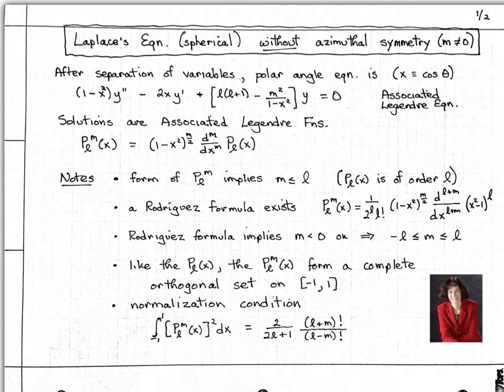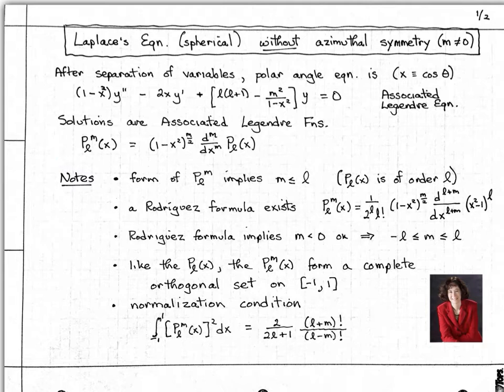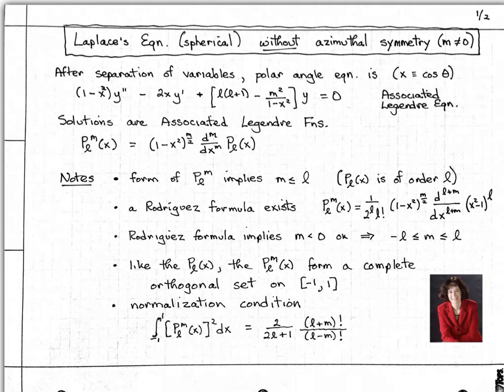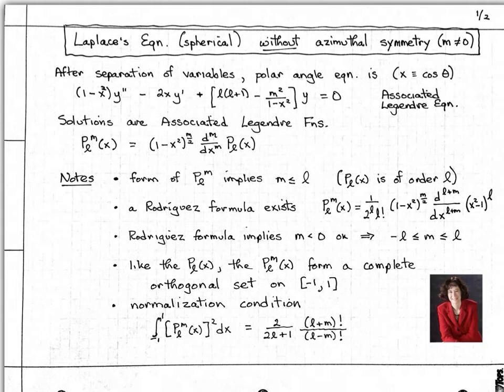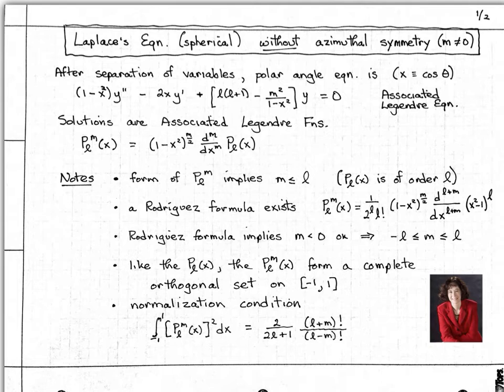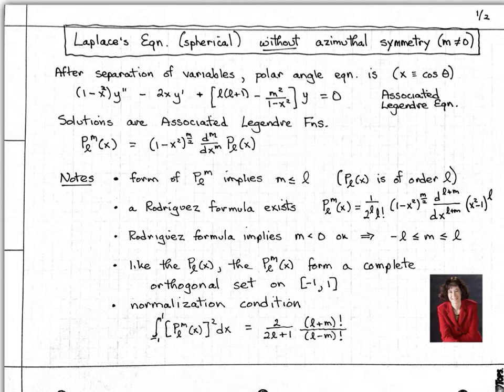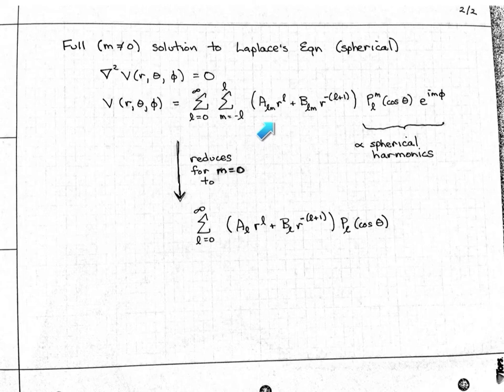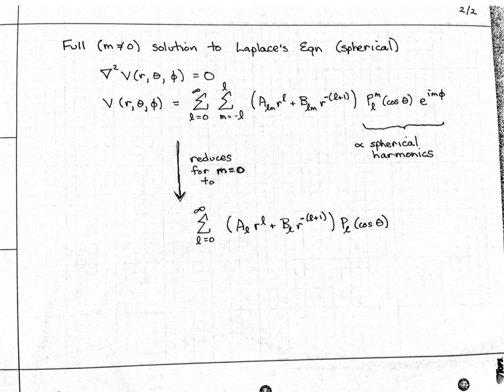Associated Legendre Functions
This video discusses solutions to Laplace's equation in spherical coordinates when azimuthal symmetry is NOT assumed -- Associated Legendre Functions and all that jazz.  Prepared by Prof. E.H. Simmons for PHY 415/810 at Michigan State University.